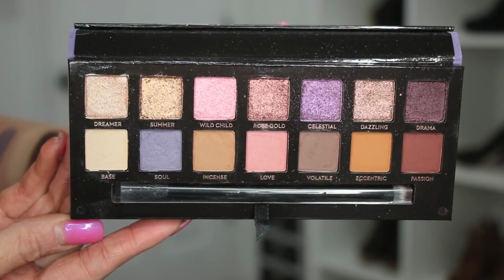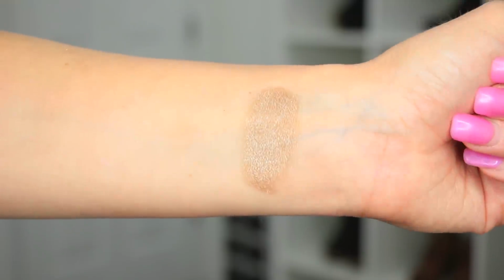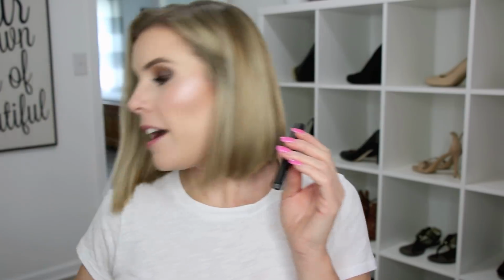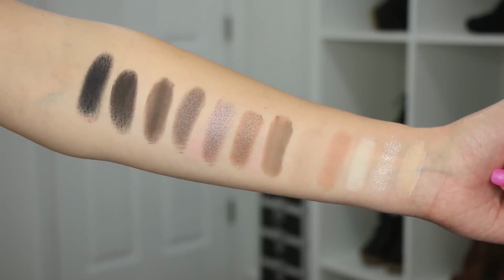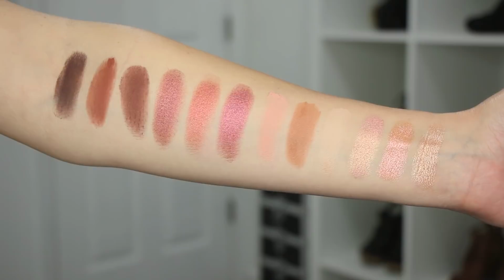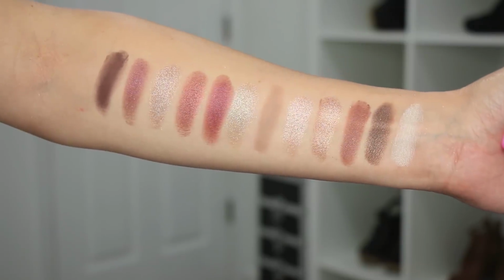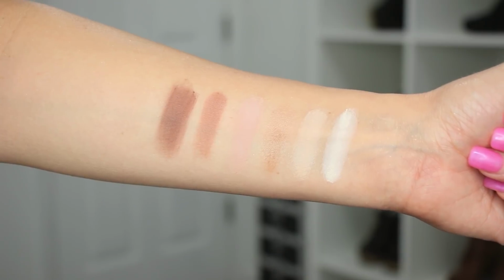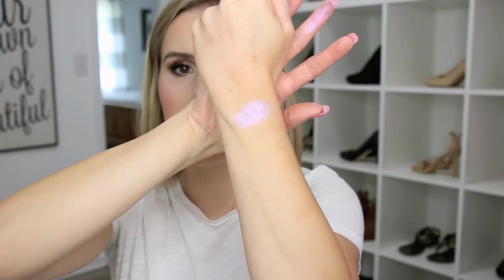NEW Drugstore and Ulta MAKEUP HAUL!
Hey Y'all! Today, I am sharing with you an Ulta Beauty Haul and a Drugstore Makeup Haul on a bunch of New High-end and Drugstore Makeu!  Enjoy ;-)  Click "SHOW MORE" to expand for more info and links:

FIRST AID BEAUTY Ultra Repair Face Moisturizer
FIRST AID BEAUTY Ultra Repair Hydra-Firm Sleeping Cream
FIRST AID BEAUTY Ultra Repair Cream
FIRST AID BEAUTY Hello FAB Coconut Skin Smoothie Priming Moisturizer
FIRST AID BEAUTY Ultra Repair Tinted Moisturizer SPF 30 - Fair - I received this product complimentary from First Aid Beauty.
ANASTASIA BEVERLY HILLS Norvina Eyeshadow Palette
TOO FACED Born This Way Super Multi-Use Concealer - Snow
L'ORÉAL Infallible Magic Pro Pigments - Sneak Peak
L'ORÉAL Infallible Magic Pro Pigments - Retro
E.L.F. COSMETICS Intense Ink Eyeliner- Black
MAC Prep + Prime Highlighter - Radiant Rose
MILANI Soft & Sultry Eyeshadow Palette
MILANI Pure Passion Eyeshadow Palette
NYX HD Blush - Taupe
L'ORÉAL Colour Riche Eyeshadow - Matte it Up
Maybelline The Burgundy Bar Eyeshadow Palette
Maybelline the City Mini Palette - Matte about Town
Wet n Wild Zodiac Highlighting Bar - Water
Maybelline Master Holographic Prismatic Highlighter 100
REVLON ColorStay Full Cover Foundation - 150 Buff
OFRA Cosmetics Highlighter - Pillow Talk - I received this product complimentary from OFRA Cosmetics.
DIOR ADDICT LIP GLOW - Pink - I received this product complimentary from Dior.
Burt's Bees Lip Shimmer - Plum
Burt's Bees Tinted Lip Oil - Misted Plum
Rimmel Exaggerate Full Color Lip Liner - Addiction